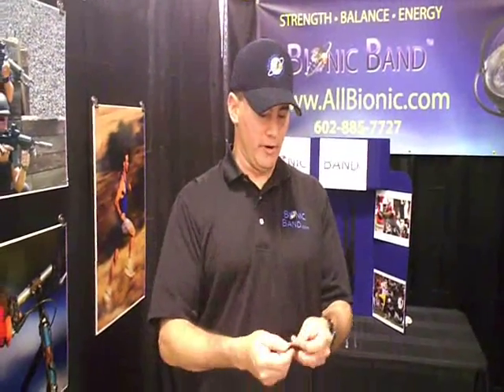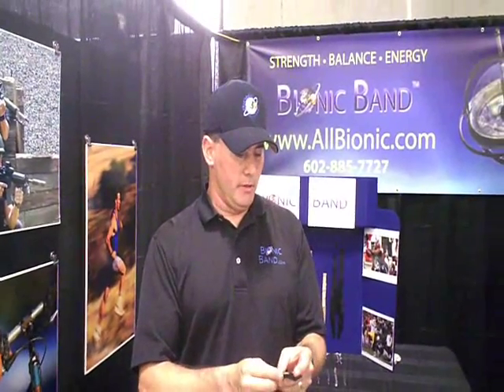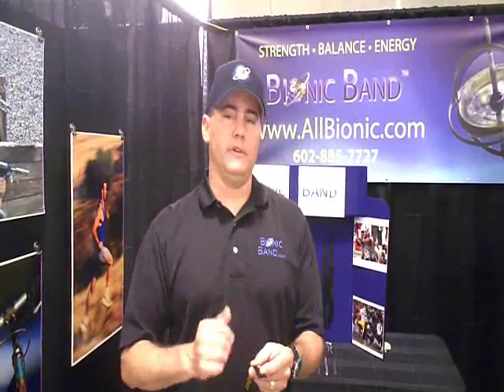Darrell Explaining How The Bionic Band Works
for more information.

See Darrell explaining just how the Bionic Band can drastically improve your natural strength, balance, energy, and focus!